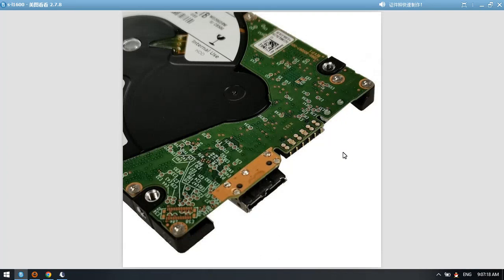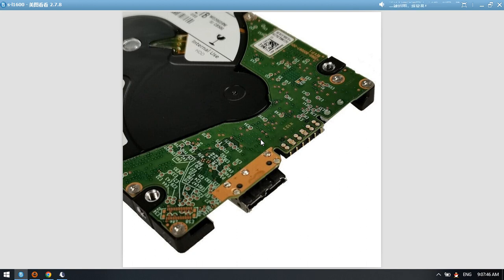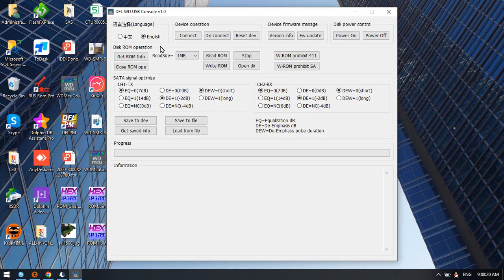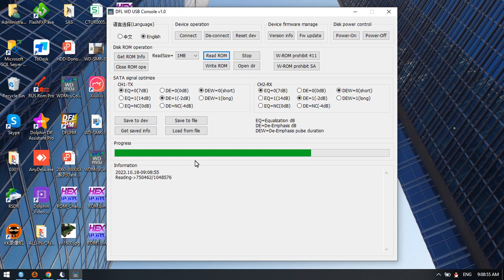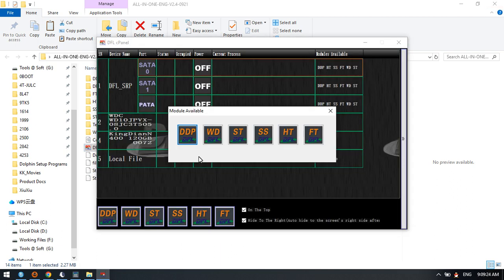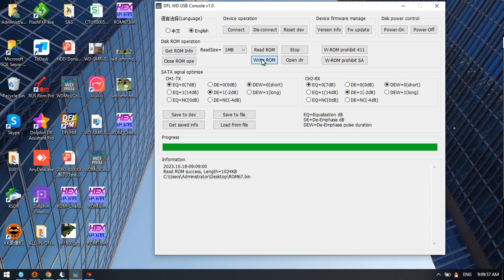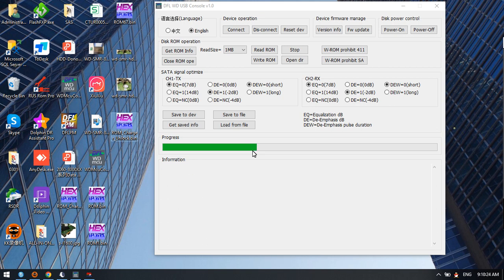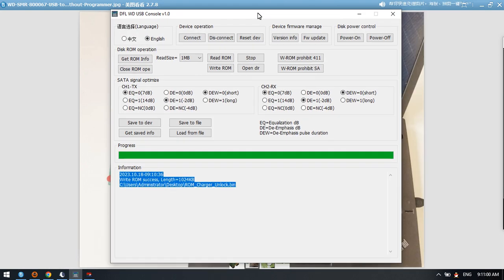How to Read Write ROM Easily from WD SMR USB HDDs